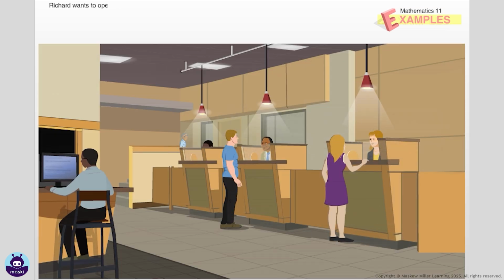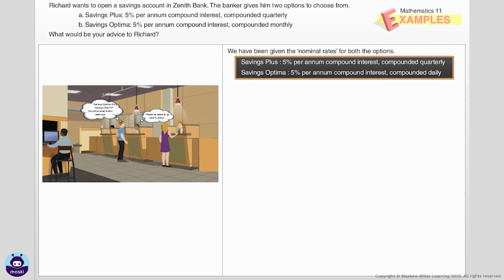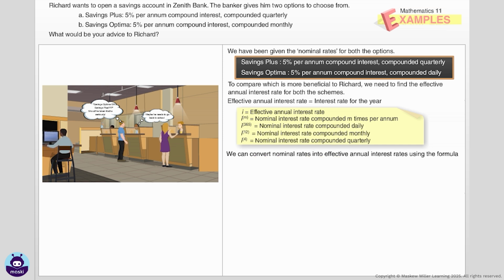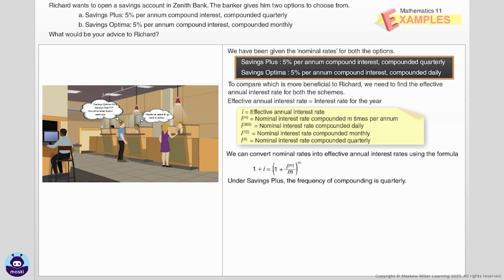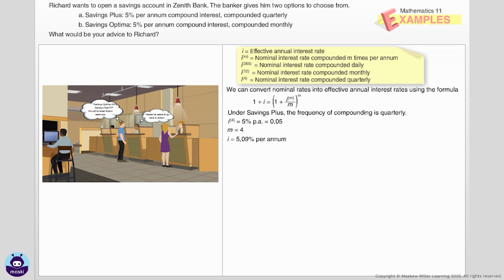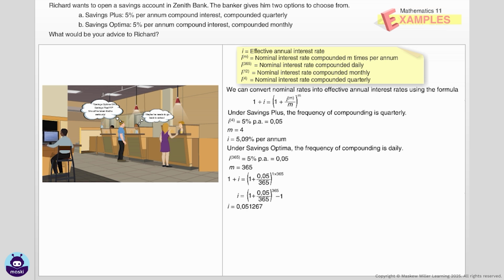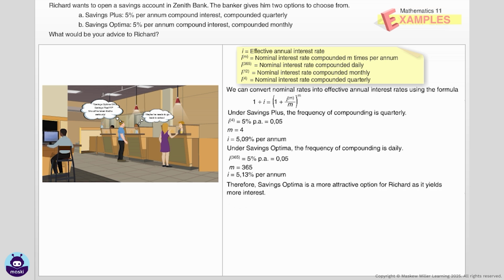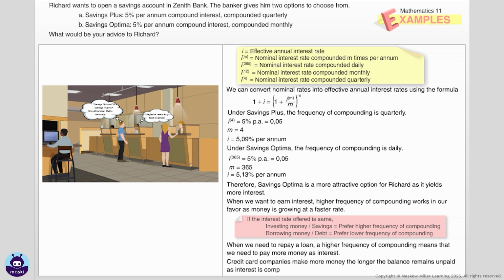[GRADE 11] Nominal and Effective Rates of Interest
This is a video on nominal and effective.